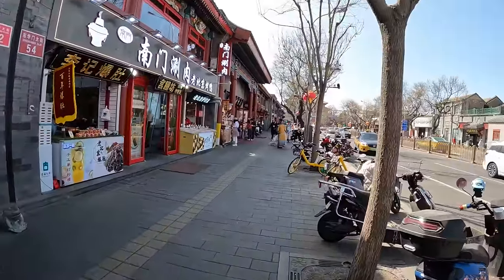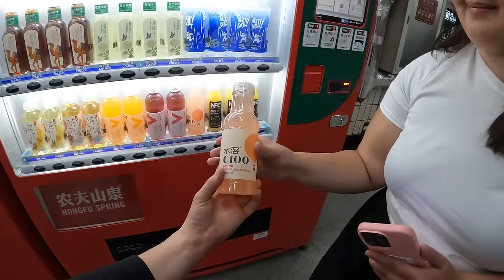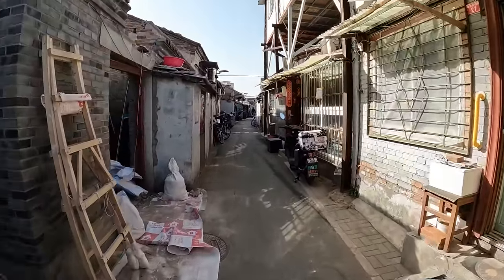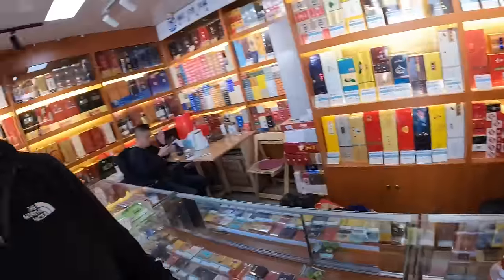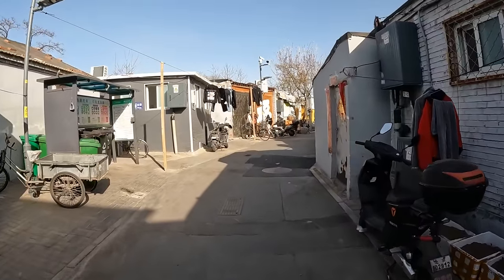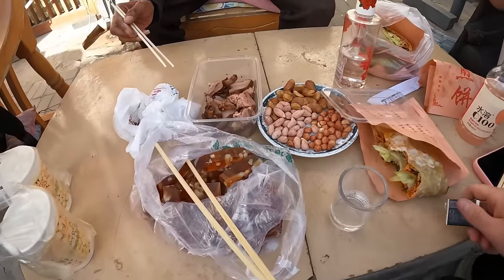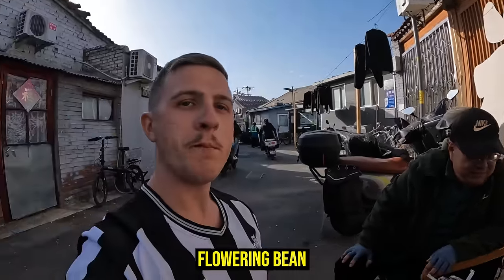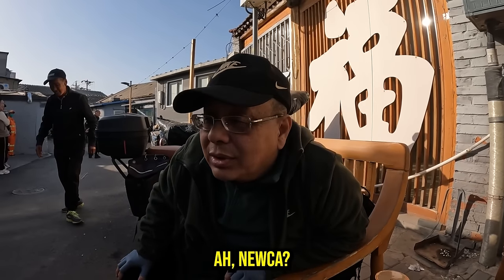The Side of China You've NEVER Seen 🇨🇳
Watch British Couple, Jack and Paige in their first impressions of Beijing, China. We set out on our next big adventure, to explore the world's most populated country. In this video, we start by exploring the area surrounding Tiananmen Square and find a sleeping street vendor who gets Paige involved in creating his masterpiece, a sugar Dinosaur. We find our way to the Beijing Subway and take the metro down to the old Hutongs of Beijing. People say that the real culture of Beijing lies in the Hutongs. We meet friendly Beijingers who help us navigate the maze of streets before stumbling across 2 old men sitting in the sun. We head to the local liquor store to pick up some Chinese Liquor, Baijiu, and the Famous Chinese Crepe, Jianbing before heading back to our newly found friends. We pull up a chair in the Beijing sun and crack open the spirit to share amongst the locals. We sit and chat for hours while drinking, the old men teach Jack how to drink the Beijing way and we discuss hutong life and try some new interesting food, pig tongue, and jelly? Things get heated when we try to offer money to our new friends, as a thank you. We ended the day on a high and feeling grateful for our new friends who welcomed us with open arms.

Timestamps:
00:00 - First Impressions of Beijing, China 🇨🇳
02:27 - Blowing Sugar Snack 🦕
07:45 - Navigating Beijing Metro 🚇
11:38 - Exploring The Old Hutongs 🏘️
17:54 - Meeting Friendly Locals 😄
21:20 - Searching for Chinese Liquor 🍶
23:41 - Trying Famous Chinese Pancake 🥙
28:04 - Drinking with Grandpa's 🧓🏼
34:11 - Trying Pigs Tongue 🐷
41:00 - Being Taught How To Drink 😳
54:13 - Don't Do THIS In China 🙅🏼